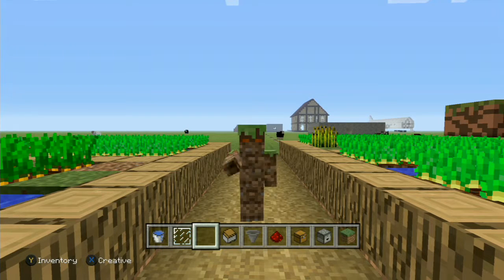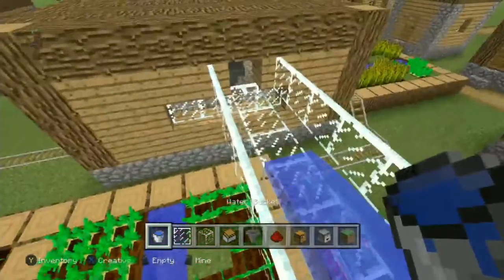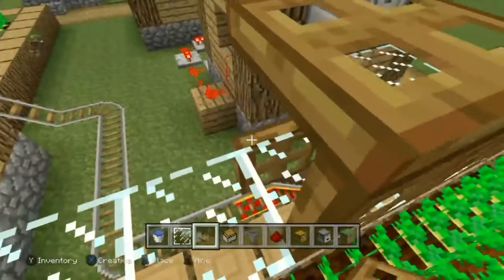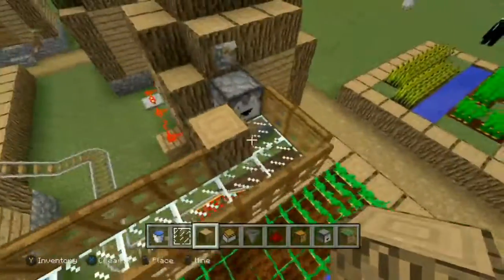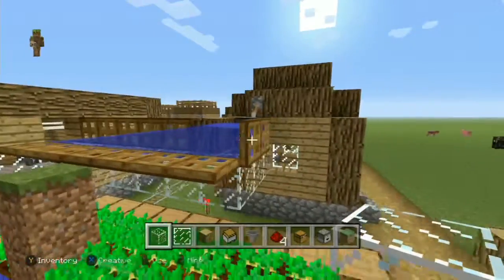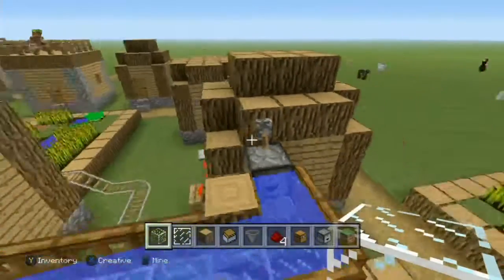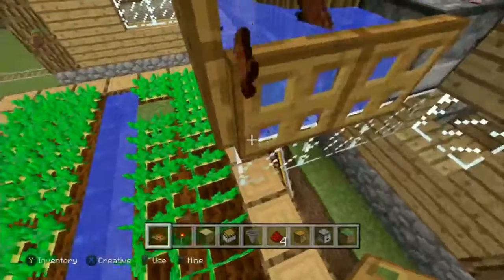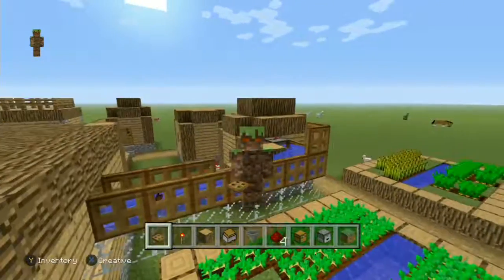building tutorials episode 32 making a water pipe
I worked on using water to move the items to the truck station